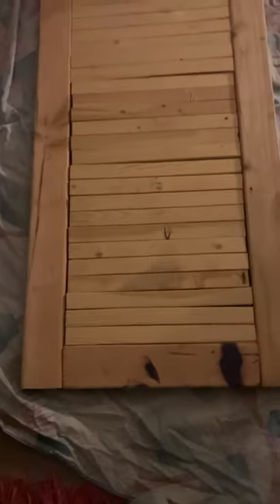The cutest 13 feet travel trailer Beach House EVER! (Part 4 of a series)